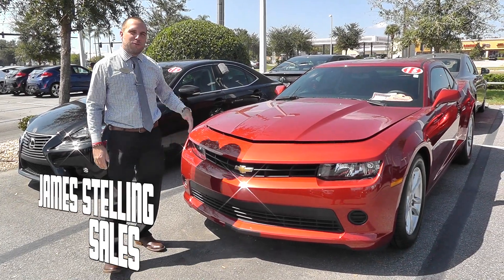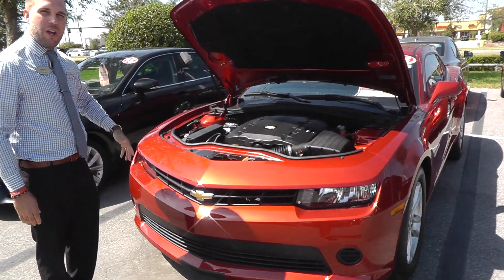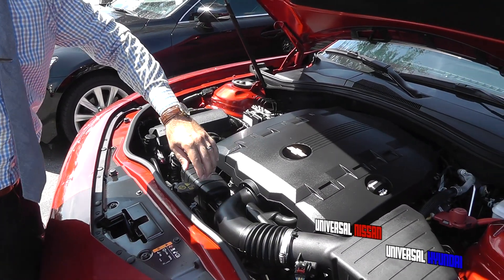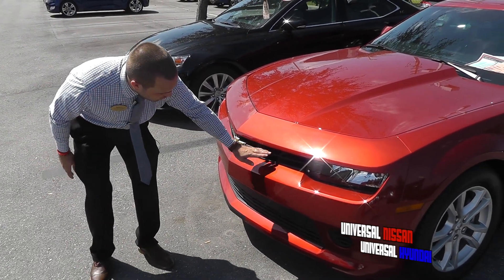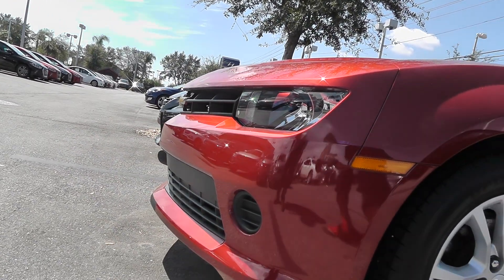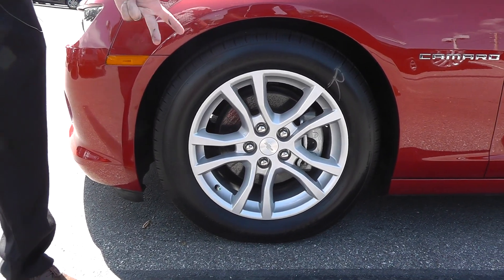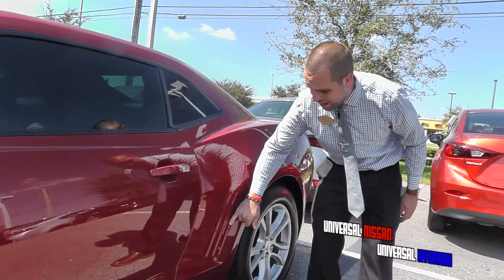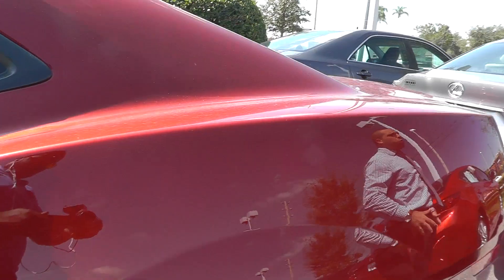Car Review 2015 Chevrolet Camaro LS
* 3.6 LITER 6 Cylinder engine * * 2015 ** Chevrolet * * Camaro * * 2LS * For a smoother ride, opt for this 2015 Chevrolet Camaro 2LS with a stability control and Sirius satellite radio. The exterior is a sleek red. You can trust this coupe because it has a crash test rating of 5 out of 5 stars! Don t regret waiting on this one! Universal is the destination to visit for your next pre-owned vehicle. All of our pre-owned vehicles go through a rigorous 110 point inspection by our certified technicians before they become available to the public. We have a wide array of financing available for all types of credit situations. Do not miss out on this incredible vehicle! While all efforts are made to have all information about vehicles completely accurate, an error might occur. Please contact the dealer in order to confirm.